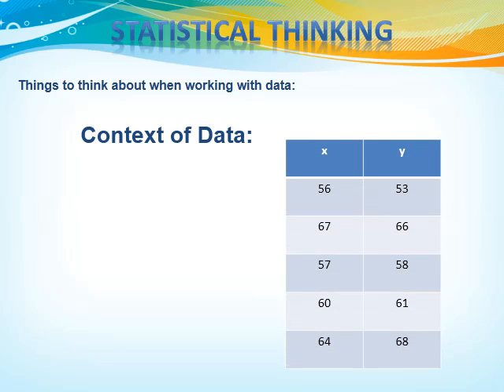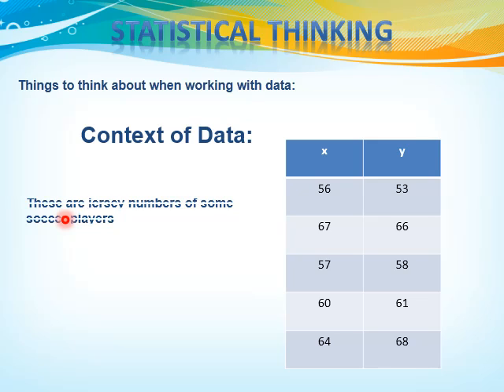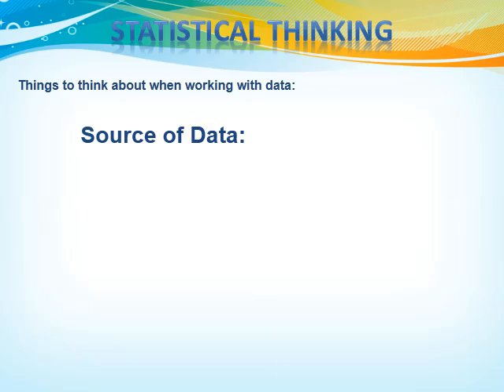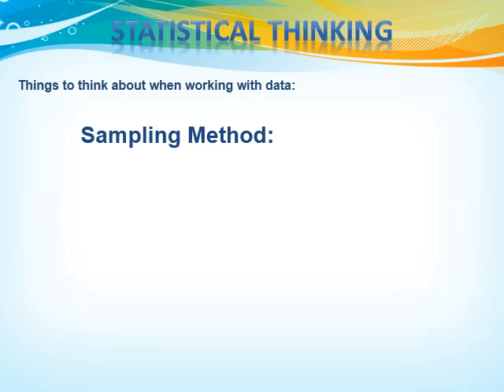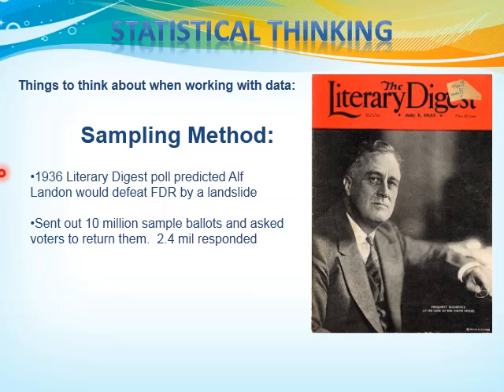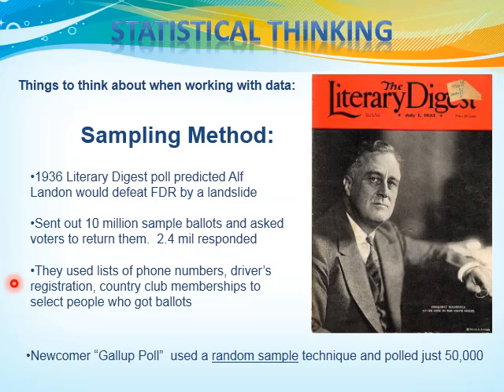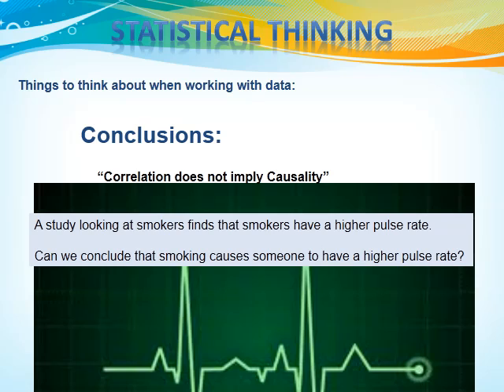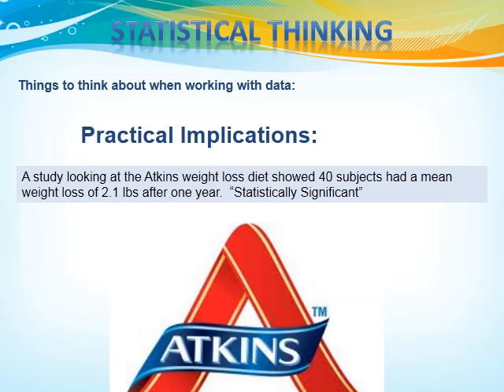1 2 Statistical Thinking